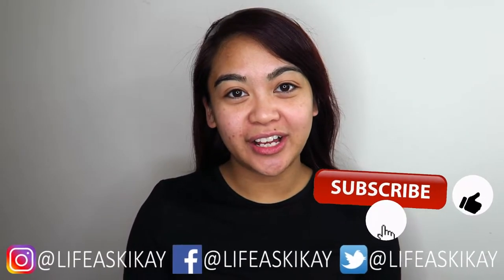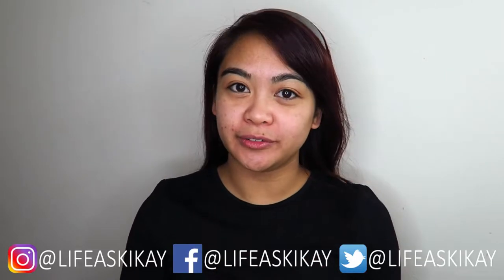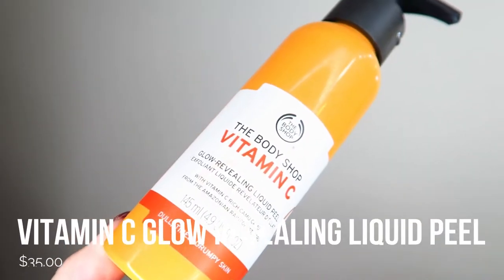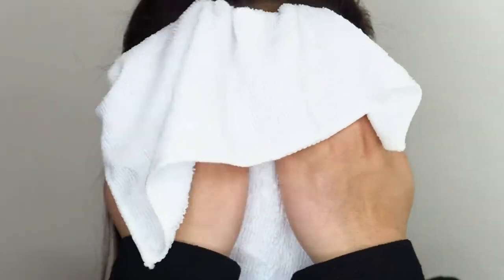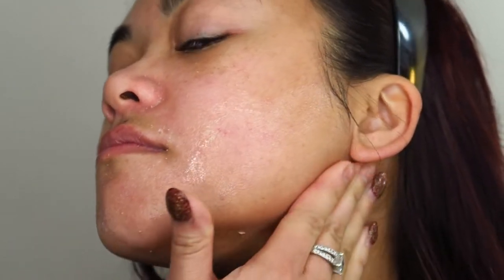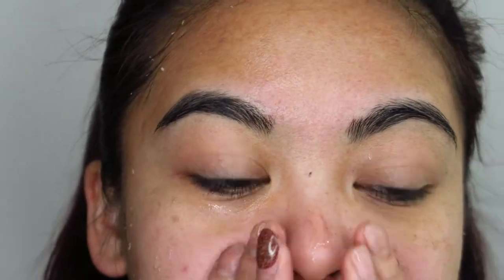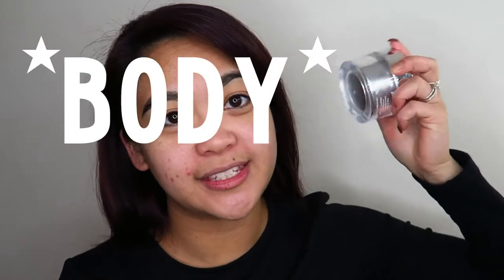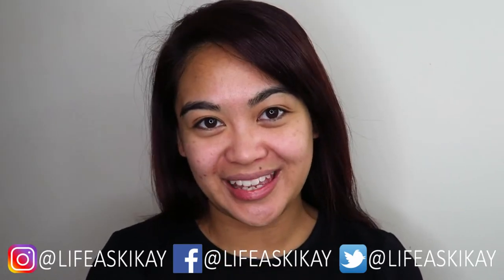How To Exfoliate Your Face (Skincare At Home)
How To Exfoliate Your Face (Skincare At Home) - In this video I show you how to exfoliate your face, and this method is also a great exfoliation process for sensitive skin using what is technically called a chemical peel. It's also great because I show you how to exfoliate your face at home, so very hassle free. This process will remove dead skin from your face without scratching or breaking your skin.

✔ PRODUCTS MENTIONED:

Jericho Cosmetics Pomegranate Face Peel

Other similar products:
24K Gold & Manuka Honey by Manuka Doctor Facial Peel
Manuka Doctor Purifying Facial Scrub
SkinPep Sensitive Skin Enzyme Bright Peel

Judie O’Meara
STRATHDALE 3550
VICTORIA AUSTRALIA

✔ MY STUDIO KIT:
Neewer CN-160 LED Video Lighting Kit
Neewer Portable 70 inches/177 Cm Camera Tripod
Neewer 20 inches Portable Desktop Macro Mini Tripod
2 x NB-13L Battery for Canon Cameras
NB-13L Battery Charger USB Charger
Western Digital 2.5" 1TB Solid State Drive
Softbox lighting Kit
Neewer 18" Ringlight Kit
SAJI Phone and Tablet Stand

Hi I'm Judie with my Life As Kikay! Thank you so much for choosing to spend your time here with me today; please be sure to check out my other videos where I take share makeup tips and tutorials, or product reviews and much more! I am hearting and replying to your comments and questions, and always so thankful for you.